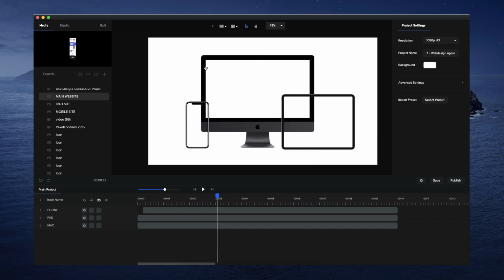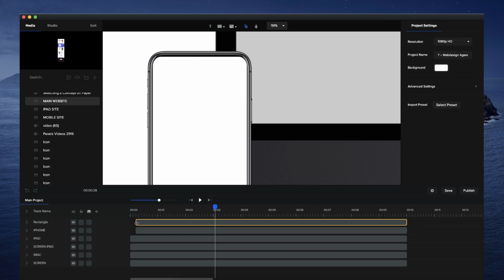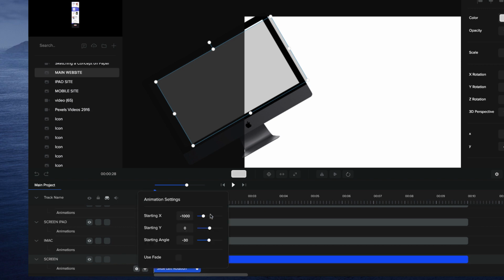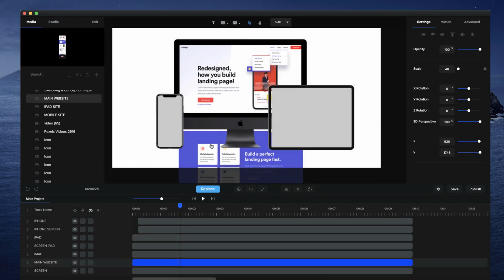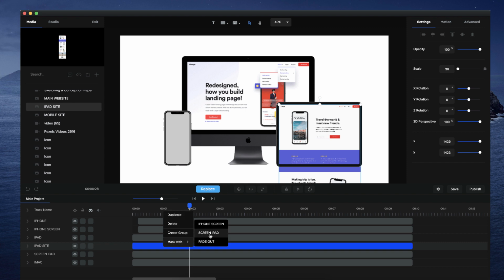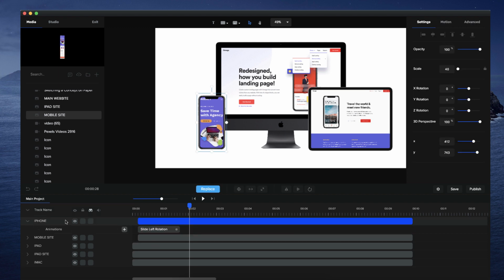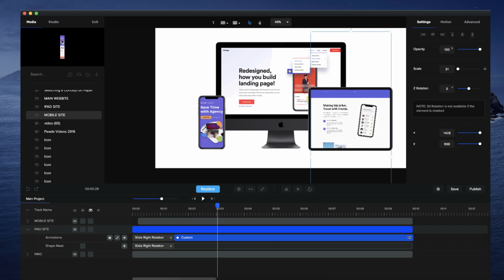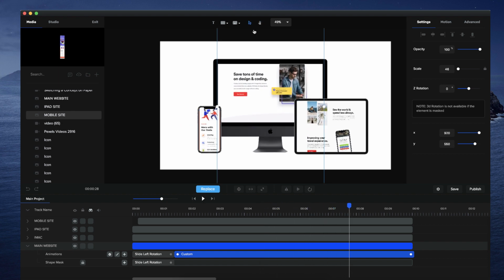Creating a website showcase (Part 2 of 2)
In this 2 part video series, you'll learn how to create and animate responsive devices and web screens using custom animations and masks.